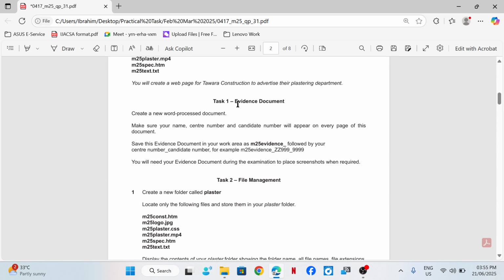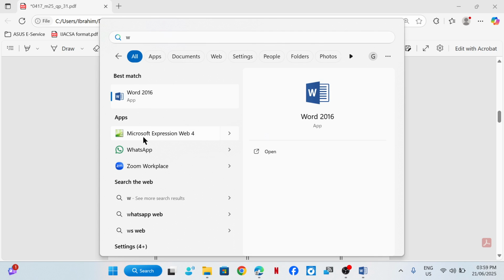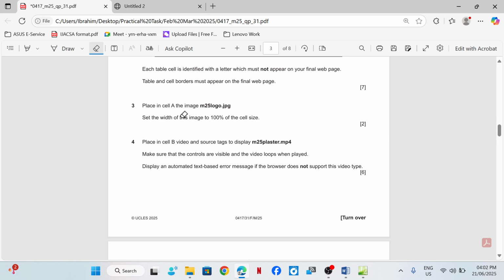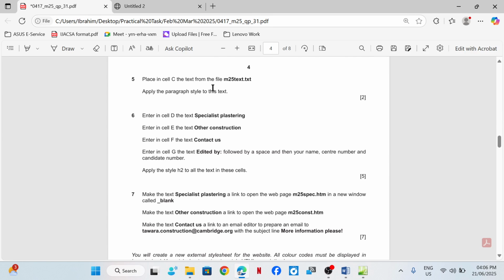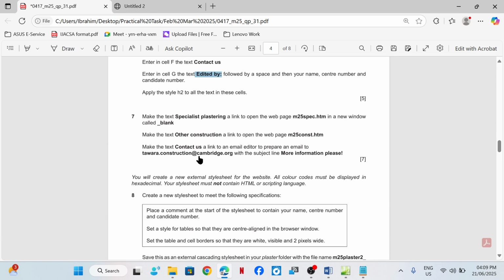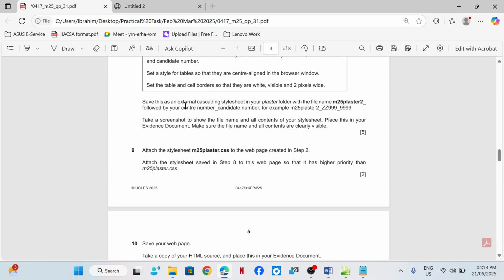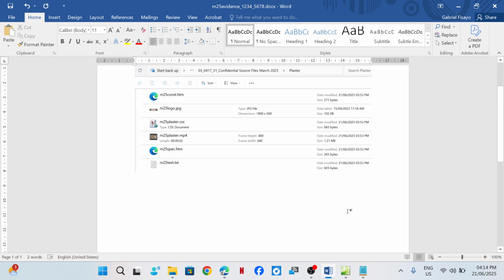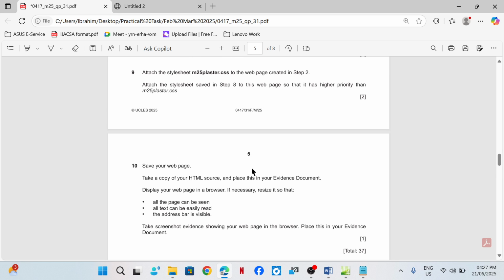IGCSE ICT February/March - Web Authoring (Microsoft Expression)